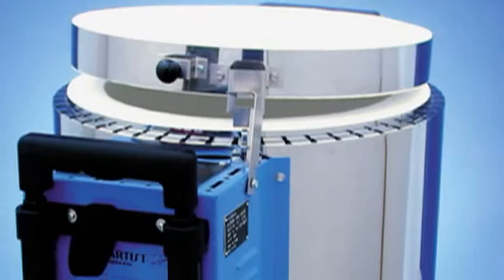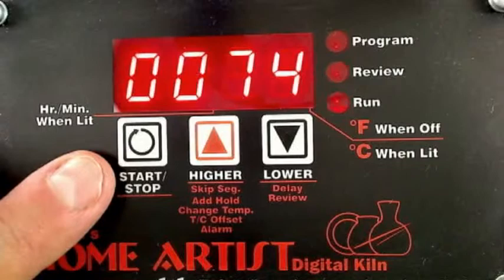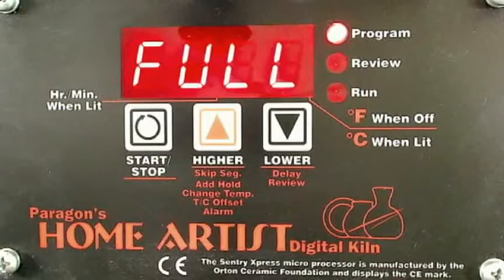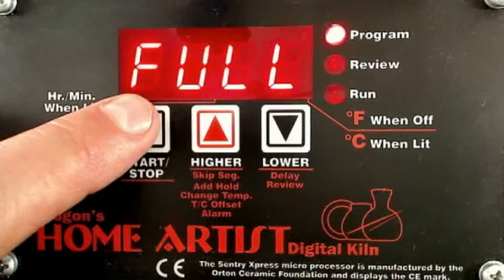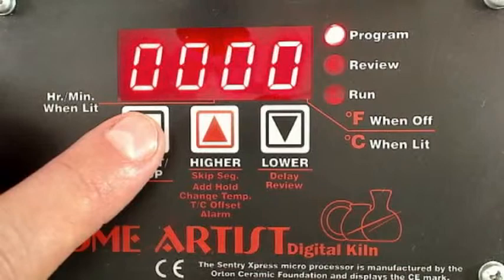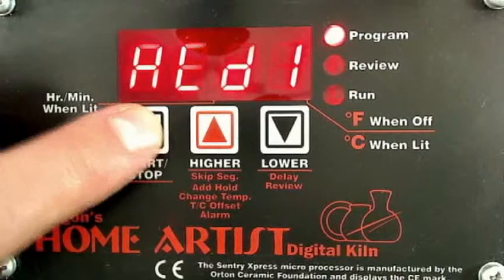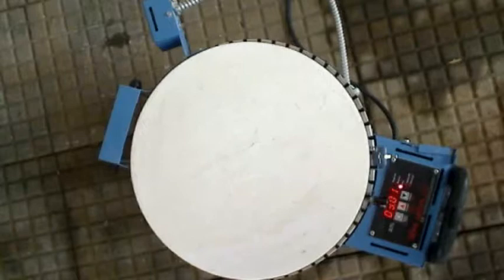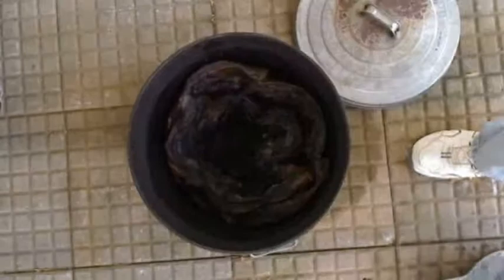Raku Firing with the Paragon Home Artist Kiln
See all the steps for creating raku works of art with Michael Harbridge using the Paragon Home Artist Kiln. It's a 110V small kiln you can travel with or use at workshops. Plugs into a standard outlet.